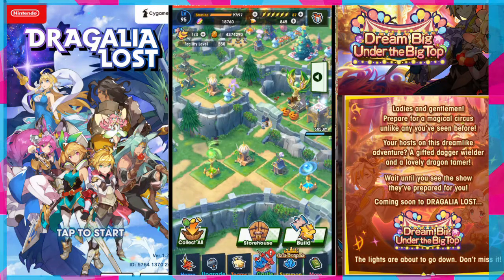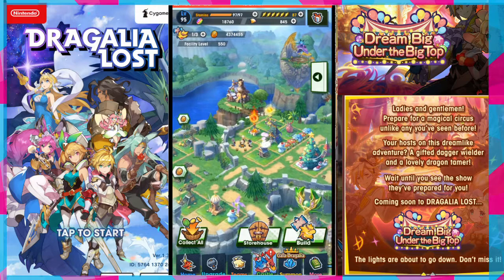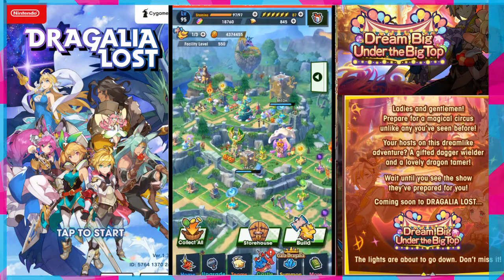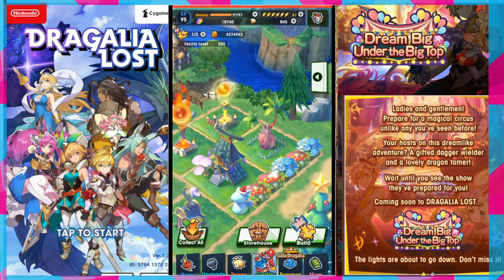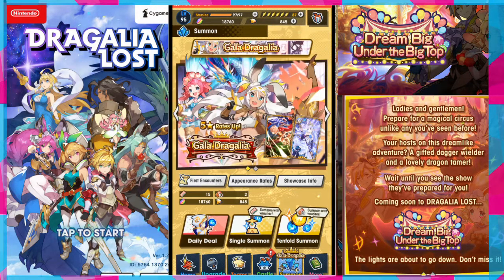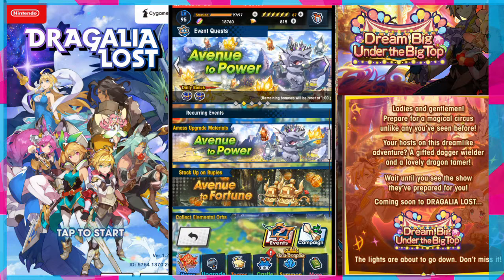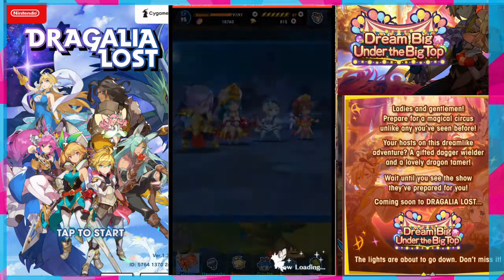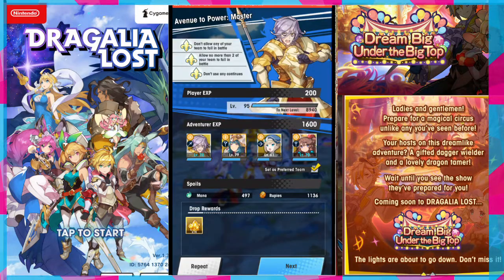Dragalia Lost for Beginners! Part 2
Part 2 of my introduction to the mobile game Dragalia Lost! This episode covers extensive information on buildings and how they work in the game, as well as the fun part of a gacha... the summons screen! I even make my daily summon in the video!!

Please let me know if you have any extra questions in the comments!

NOTE: This is a re-post of the original video, which I had to take down because I missed an edit in the middle. Sorry guys!